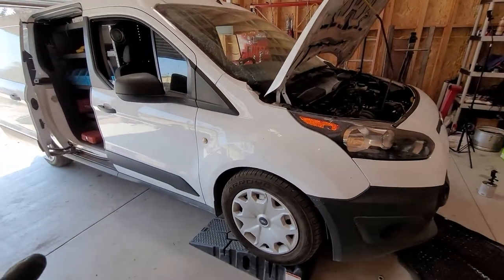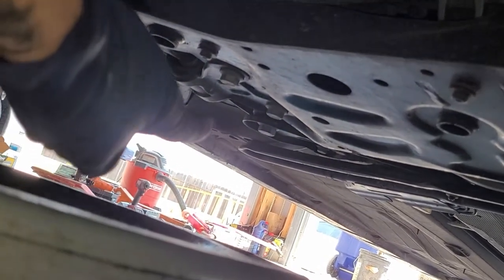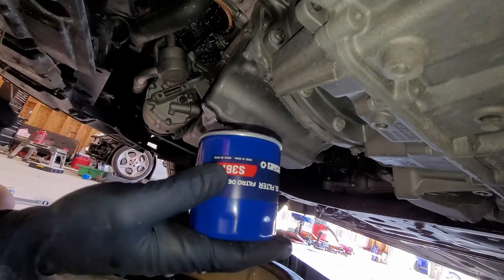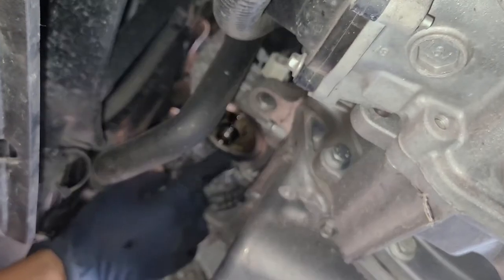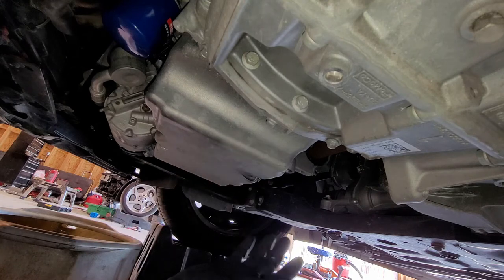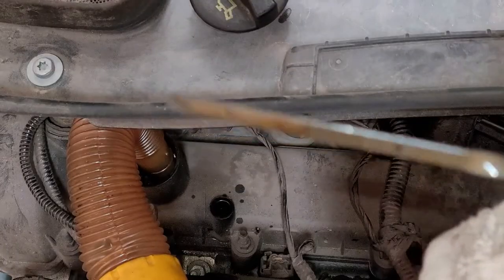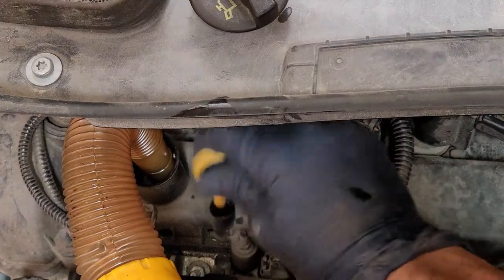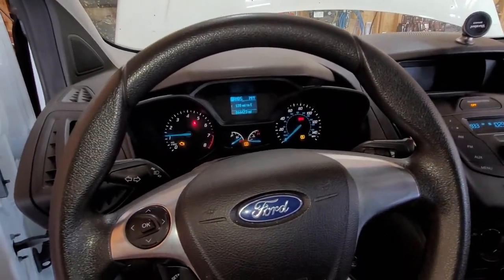ford transit connect oil change